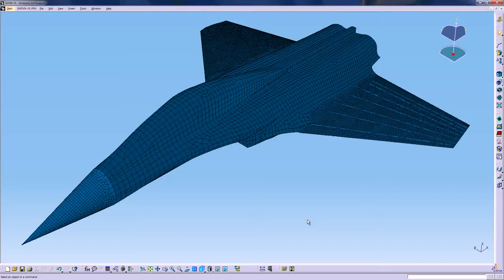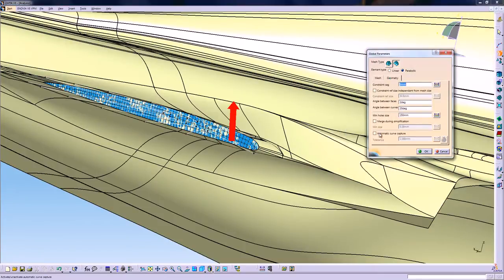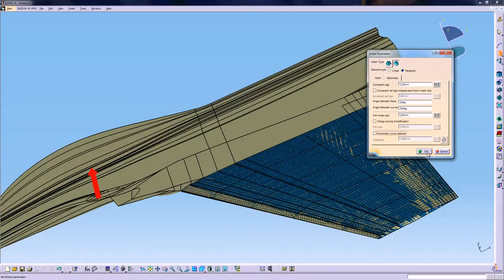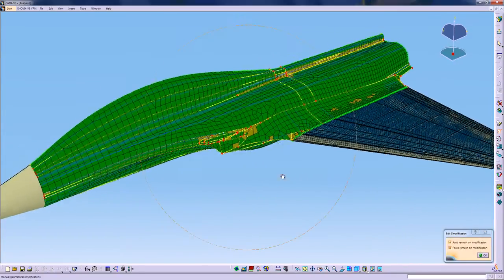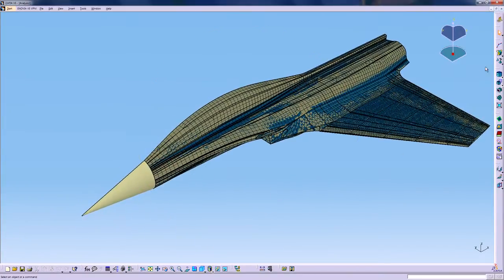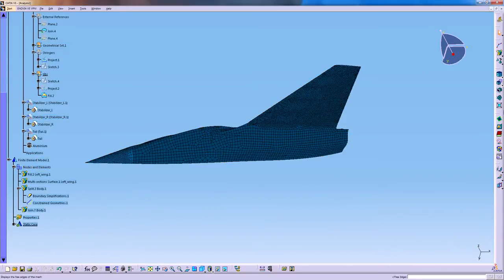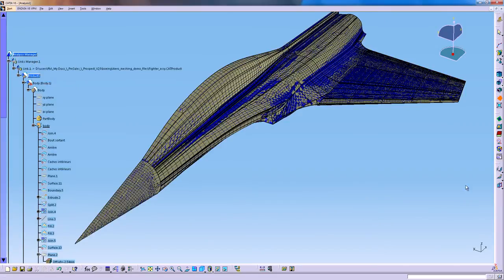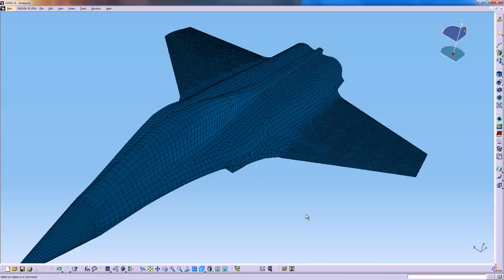SIMULIA A4D Demo Aircraft Surface Meshing video